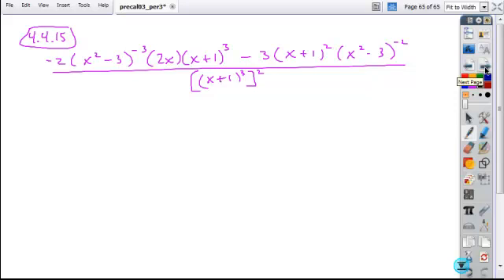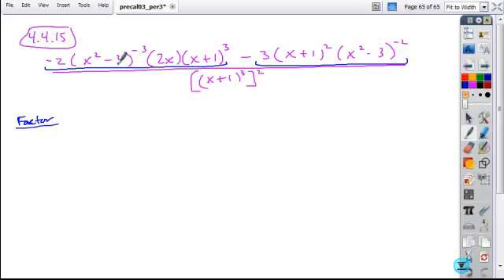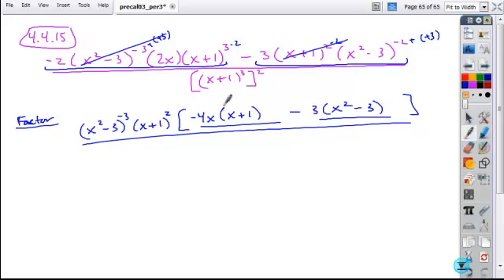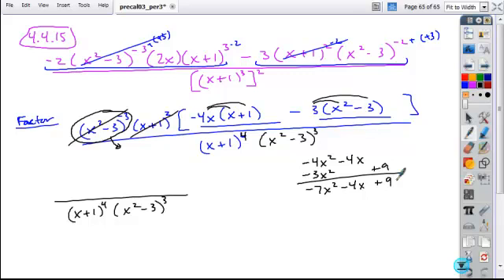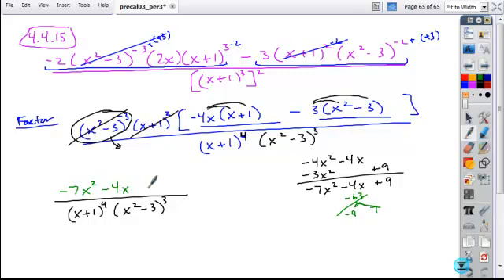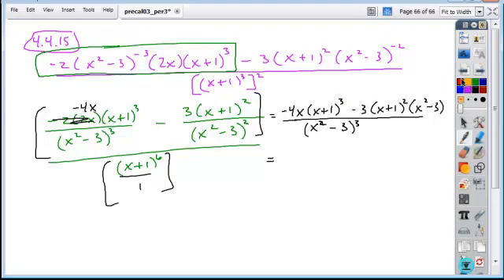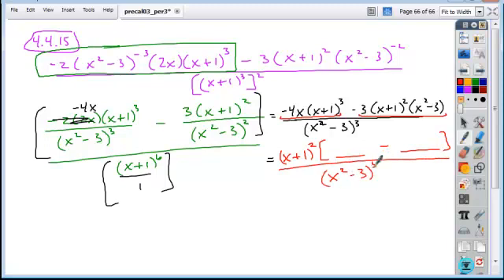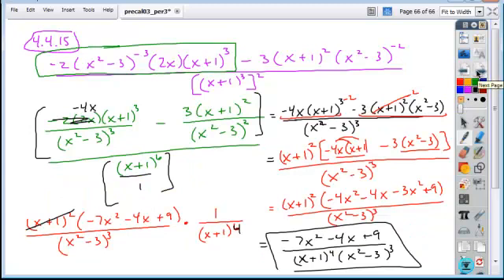4.4pre_hw15.mp4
4.4 precal prep hw #15